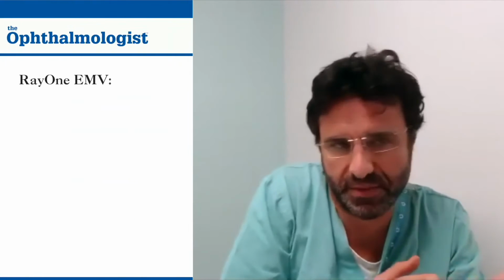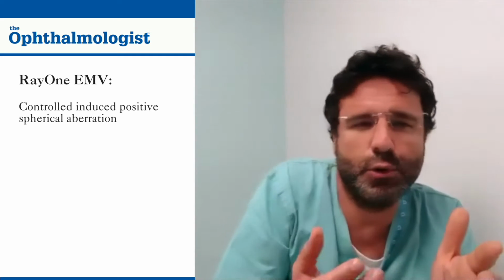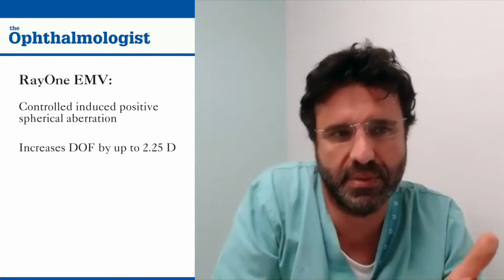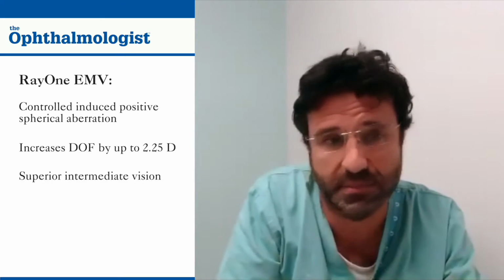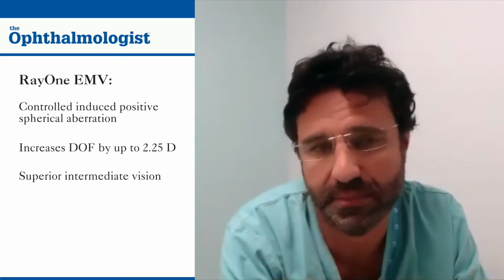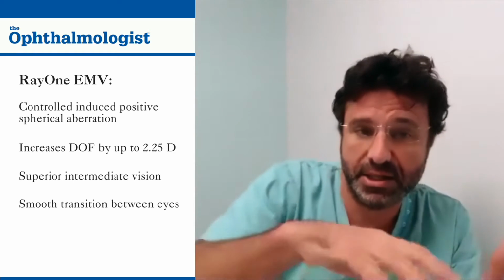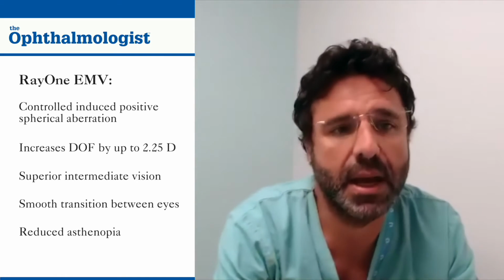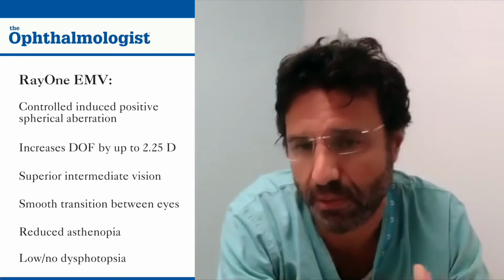Dr. Domingues discusses his early experience with RayOne EMV LIO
El Dr. Manuel Domingues analiza su experiencia clínica con el nuevo LIO RayOne EMV precargado de Rayner, diseñada específicamente para mejorar los resultados de los pacientes con monovisión. Ha implantado 60 LIOs en 30 pacientes